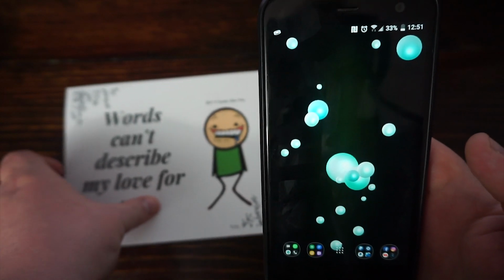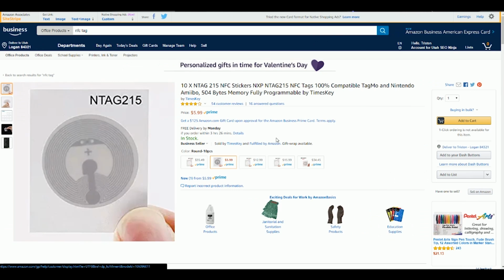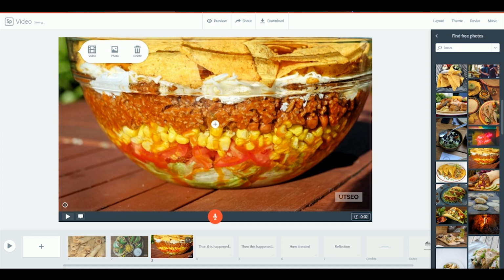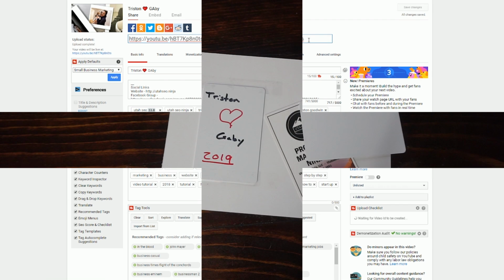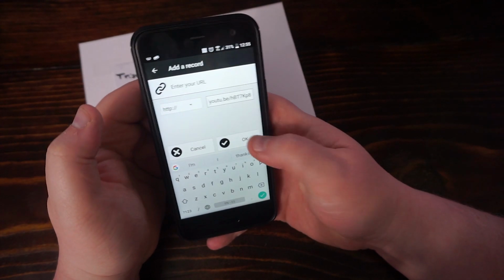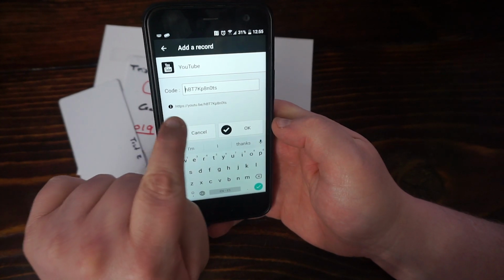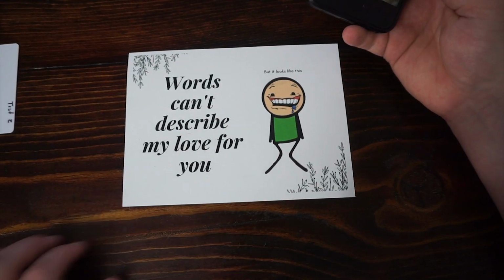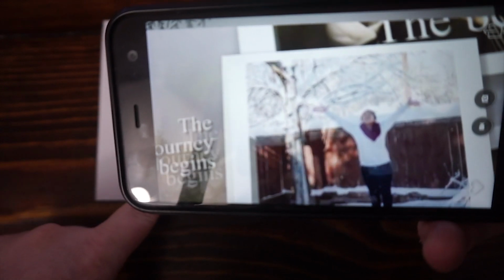High Tech Valentine's Day Card! - Augmented Reailty & NFC - Utah SEO Ninja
Behold! The coolest, highest-tech, Valentine's Day card ever devised by human kind!

Here's the link to the NFC tags

Utah SEO Ninja is a digital marketing company located in Northern Utah. We provide step by step marketing, business, and website tutorials. Our goal is to connect the dots between businesses and customers so that they find the products they need and want and you build your business website. Whether you're a startup entrepreneur or established business, you will find some helpful digital marketing guides here.

We're in the office Monday - Friday, from 8 AM to 4 PM MST